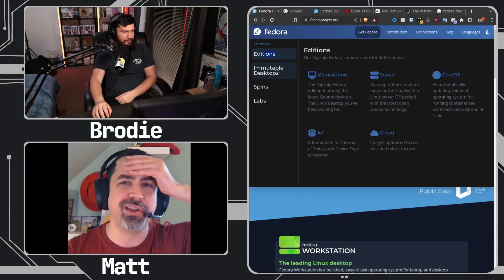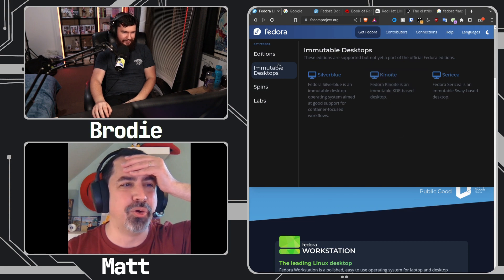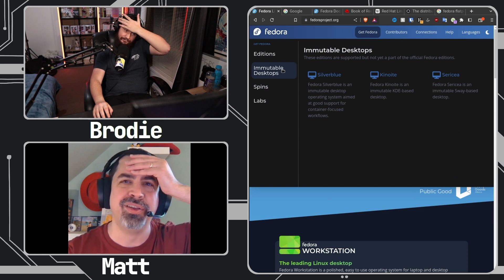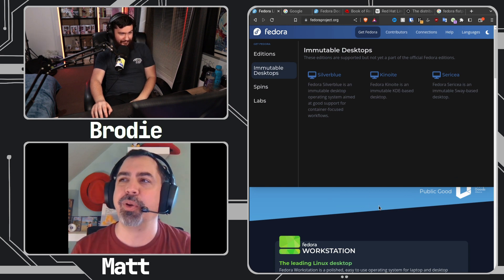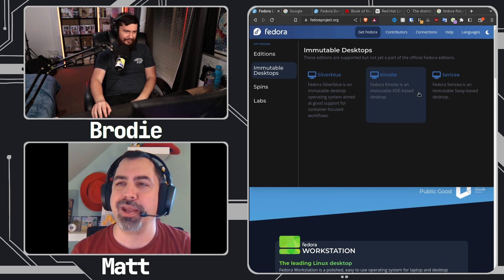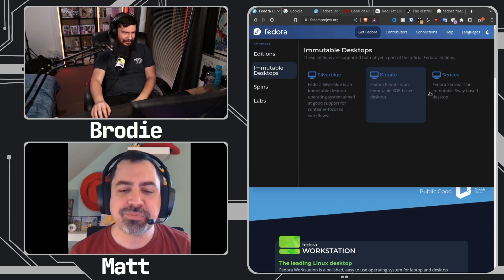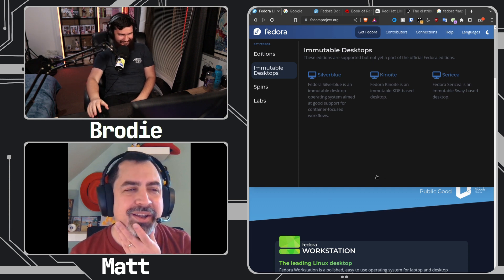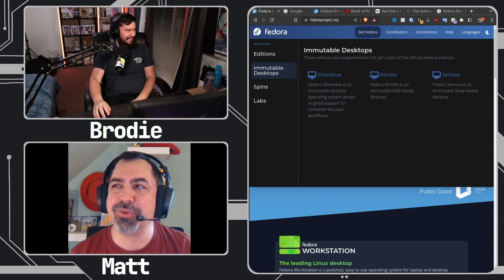The Future Of Immutable Fedora Linux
Over the past few years Fedora Linux has been heavily working on immutable linux, but where is this going in the future and should we expect it to be the norm